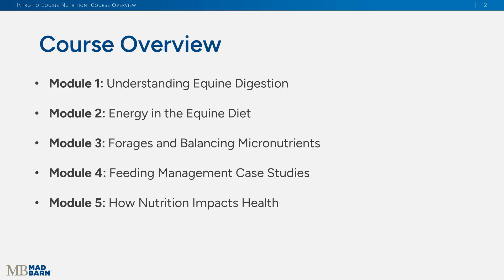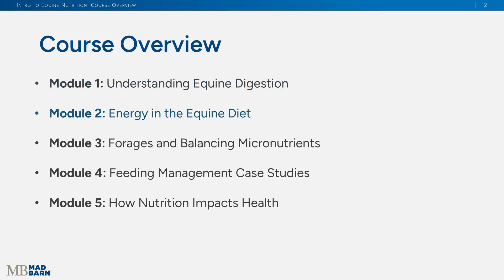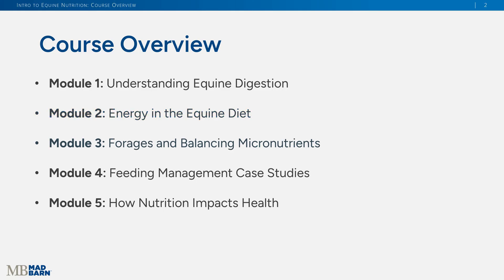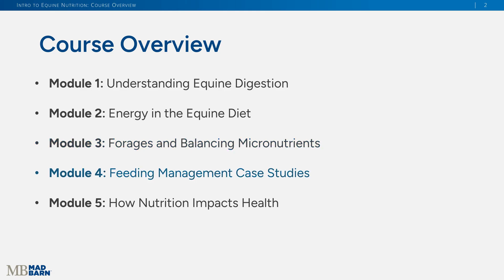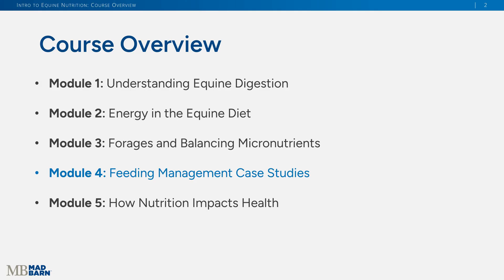0.0 - Course Overview - Introduction to Equine Nutrition - Mad Barn Academy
Spanning five modules, this beginner-level course covers basic equine digestive anatomy and physiology, forages, macronutrients, micronutrients, practical feeding management and nutrition-related health conditions. You’ll learn how to choose between different forages, feeds and supplements and how to adapt strategies to meet the unique needs of different horses, including performance athletes, growing foals, and those with specific health challenges.

Module 1:
- Feeding behaviors of wild horses
- Equine digestive anatomy and physiology

Module 2:
- Energy sources for horses
- Protein in the equine diet

Module 3:
- Comparing forages for horses
- Vitamin & mineral requirements

Module 4:
- Feeding for weight management
- Feeding performance horses
- Feeding growing horses

Module 5:
- Reducing risk of laminitis
- Prevention of gastric ulcers
- Protecting against impaction colic

Expert-Led Lectures: Gain insights from renowned equine nutritionists and veterinarians, bringing real-world expertise and cutting-edge research to your learning experience.

Interactive Learning: Engage in interactive quizzes, practical assignments, and discussion forums to consolidate your knowledge and connect with fellow equine enthusiasts.

Flexible Learning Path: With self-paced modules, you can progress through the course at your own speed, ensuring a thorough understanding of each topic.

Comprehensive Resources: Access a wide range of additional resources including video tutorials, case studies, podcast episodes and scientific articles to enhance your learning journey.

Personalized Support: Benefit from direct access to your instructor to answer any questions you have and provide additional guidance.

This course is ideal for horse owners and equine industry participants who want to learn more about equine health and nutrition. Whether you want to take more control of feeding your horses or pursue a career in the equine industry, this course provides the basic knowledge and skills required to make informed decisions about equine diets.